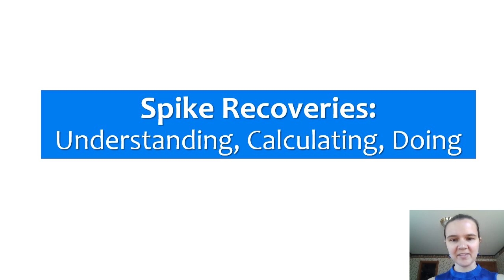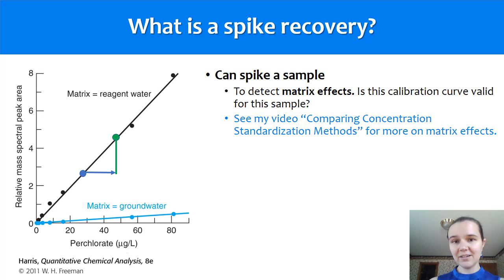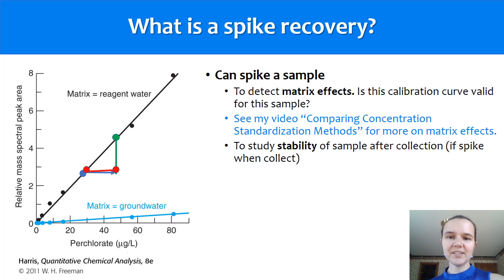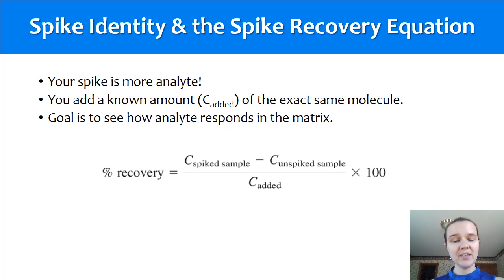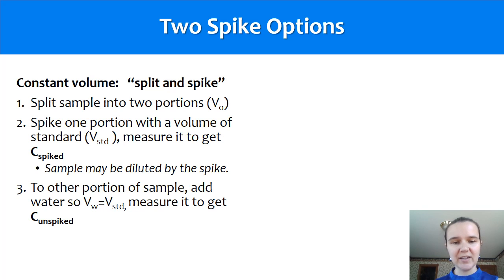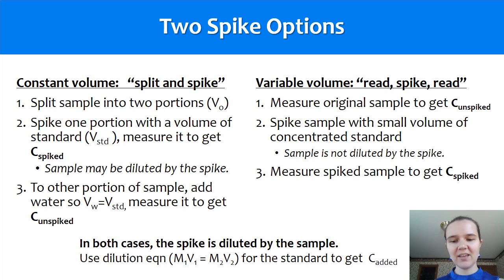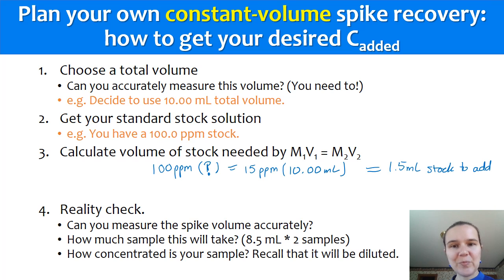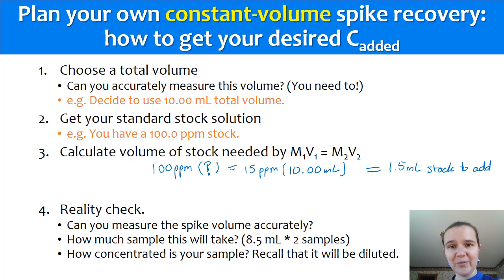Spike Recoveries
Understanding what a spike recovery is, why to use it, how to choose between the two types, example calculations, and how to plan to do each kind of spike recovery in lab.